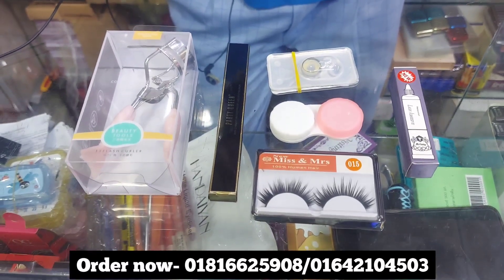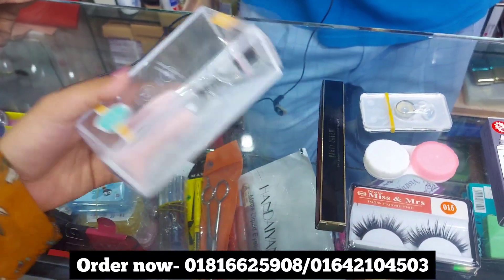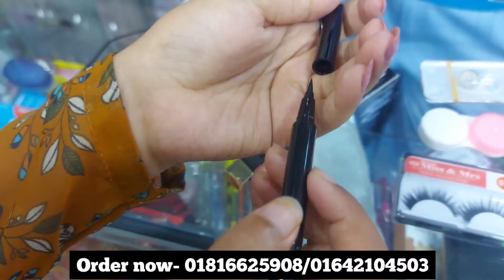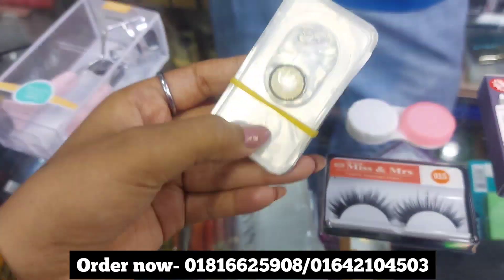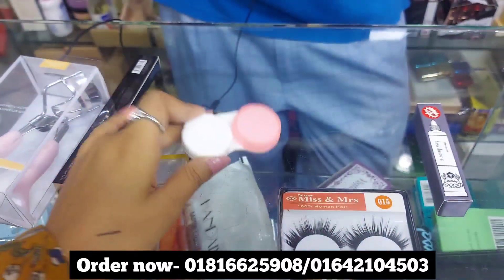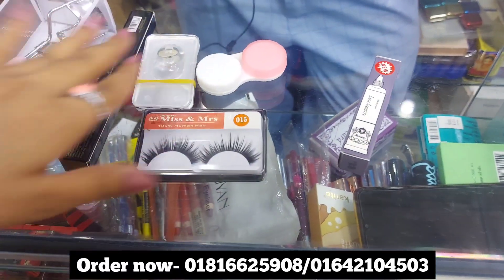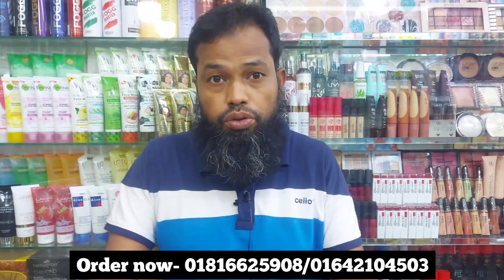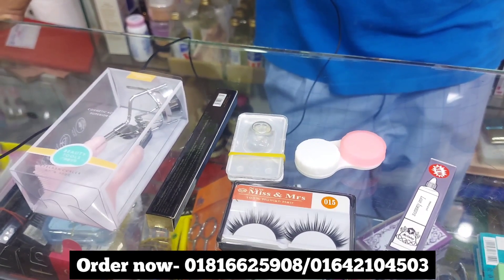শুধুমাত্র ৪৯৯ টাকায় অসাধারণ আই মেকআপ কম্বো সেট 😱| Eye Makeup Combo Only in 499Tk.--ঐমো ফ্যাশন।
আসসালামু আলাইকুম viewers।
নিয়ে আসলাম আপনাদের জন্য একটি নতুন ভিডিও। যেখানে আপনারা দেখবেন শুধুমাত্র ৪৯৯ টাকায় অসাধারণ আই মেকআপ কম্বো সেট 😱|

( পাইকারি হিসেবে ক্রয় করতে পারবেন)

আর অবশ্যই আপনার প্রয়োজনীয় product টি ভালোভাবে যাচাই করে নিবেন নিজ দায়িত্বে 🌸।

Shop Name: Arcy Beauty Concept

Shop address : গাউসিয়া মার্কেট এর ভিতরে 'হোসেনিয়া মার্কেট', ARCY Beauty Concept.

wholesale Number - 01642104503